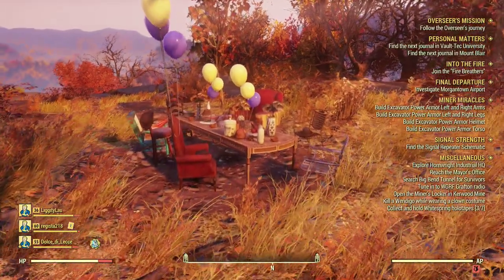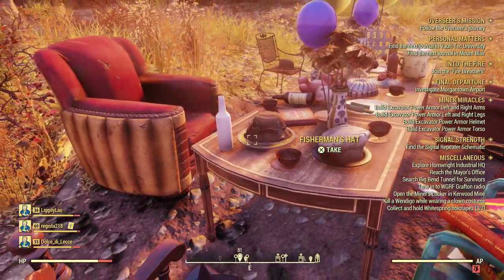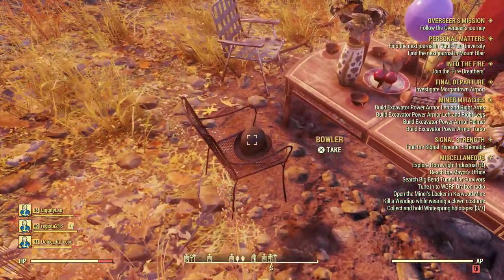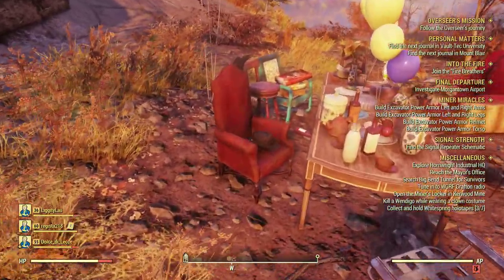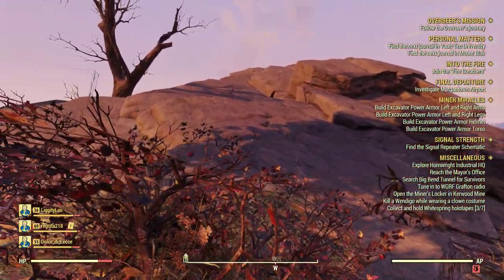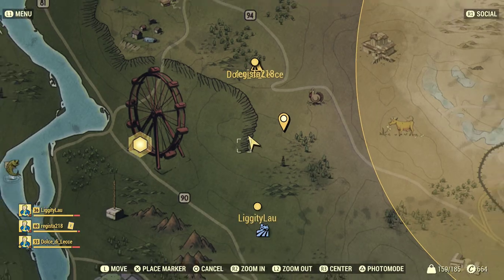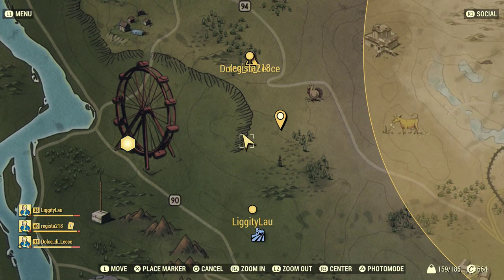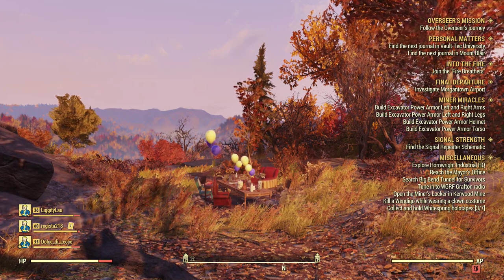[Fallout 76] Cowboy Hat, Witch Hat and More Rare Hat Spawn Locations!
A quick video showing you a hidden location where you can find a bunch of rare hats like the Cowboy Hat, Witch Hat, and others!